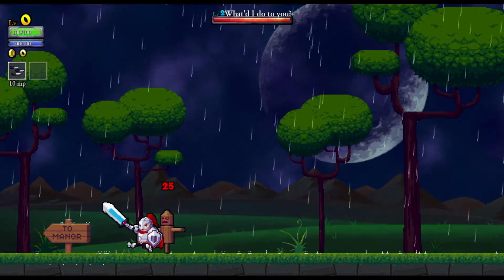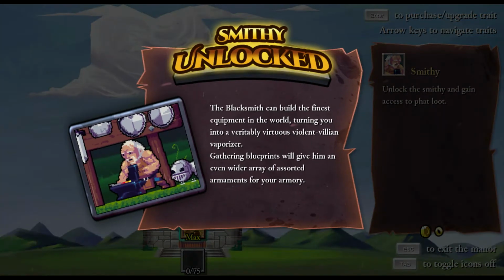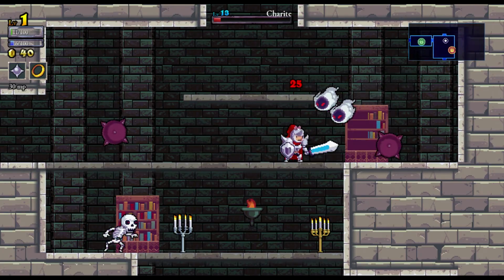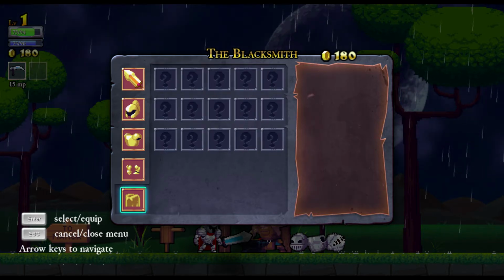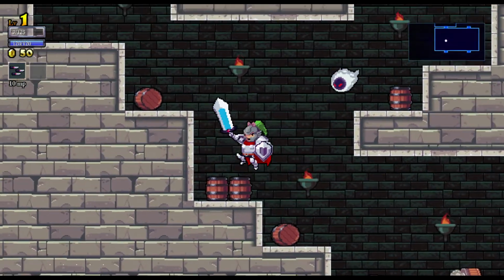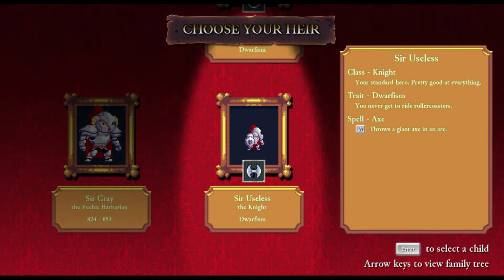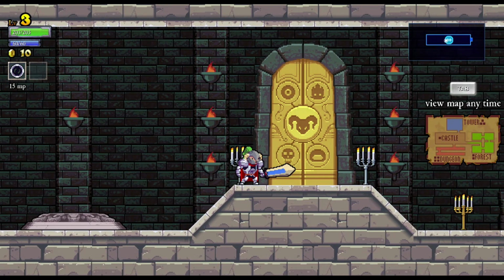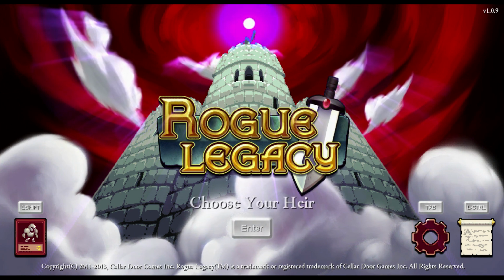Let's Play Rogue Legacy [001] The Noob plays Rogue Legacy!